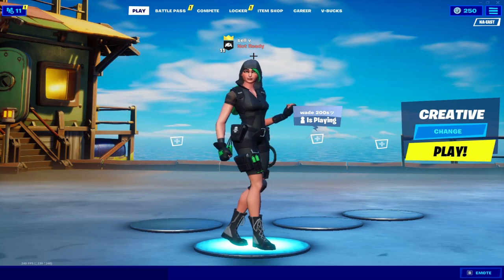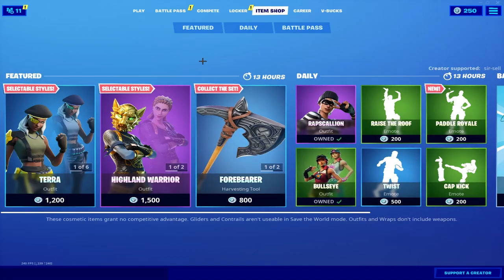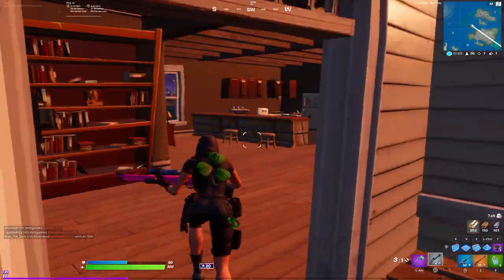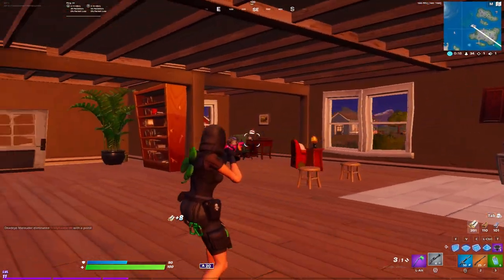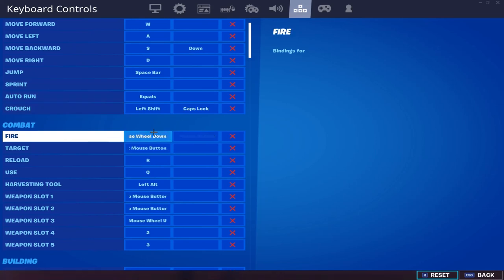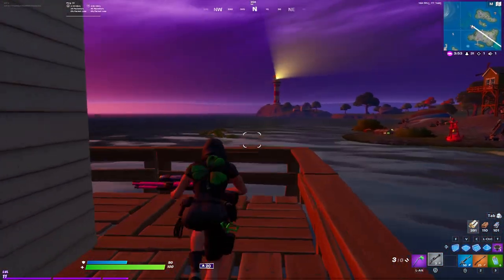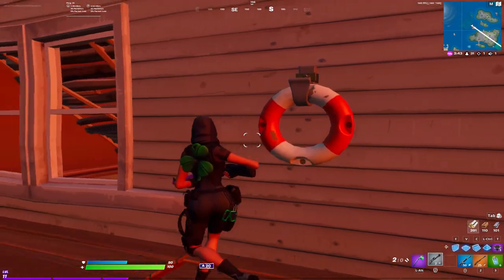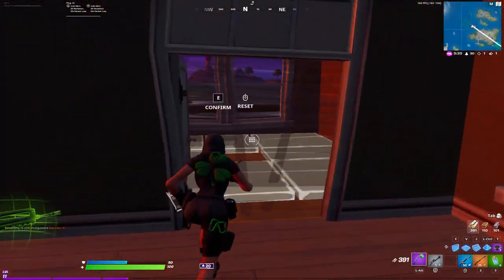HOW TO *INSTANTLY* SHOOT CHARGE SHOTGUN (NO DELAY)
USE CODE "sir-sell" IN THE ITEM SHOP IF YOU WANT TO SUPPORT ME

Ignore Tags Please :)
custom controller settings fortnite,
fortnite best motion controller settings,satisfying builds, smooth building, smoothest controller player, smoothest controller player